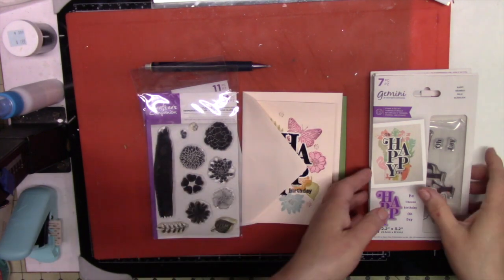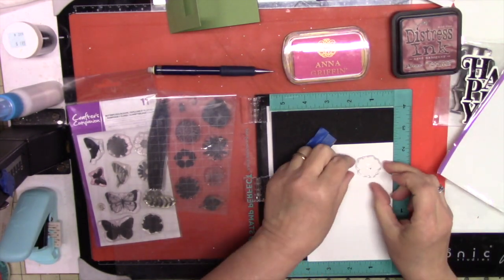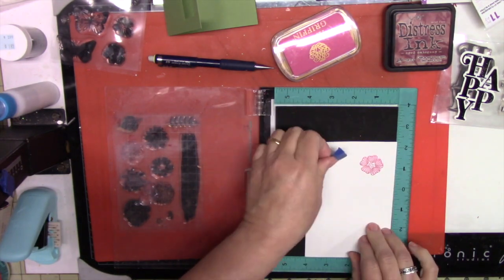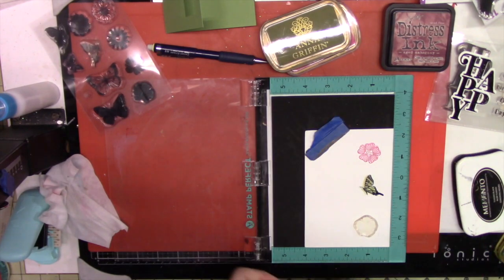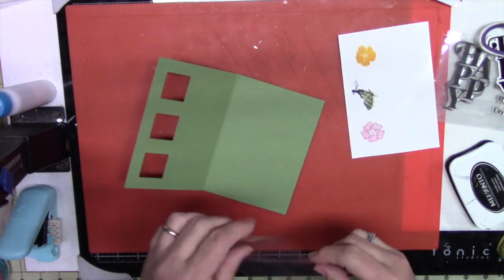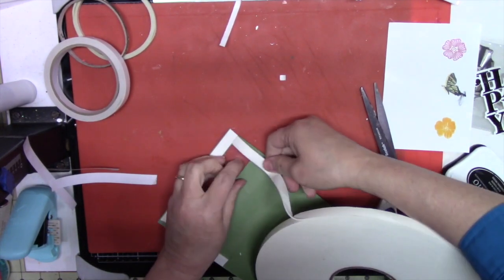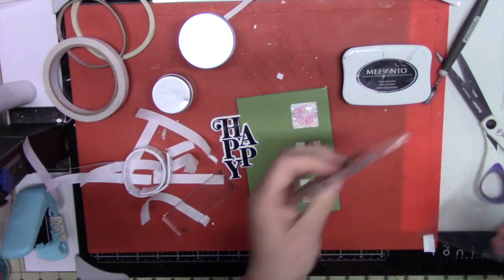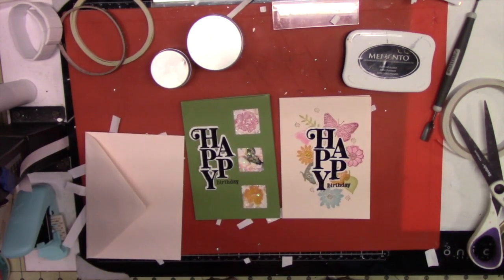Happy Birthday Shaker Card Using CC Cascading Sentiment Stamp and Dies kit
In this video I have another way for using the Crafter's Companion Cascading Sentiment Stamp and Dies. I am loving this kit. HSN still have these and I place the link to them and my link to other ways to use this kit to make cards.